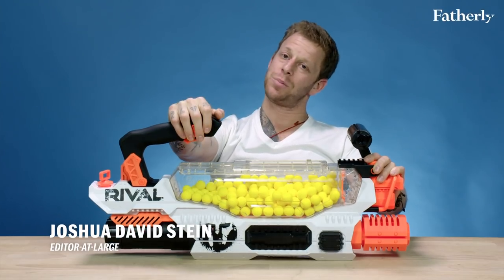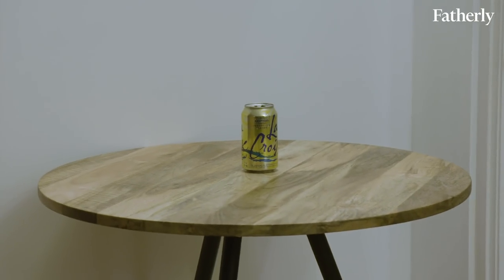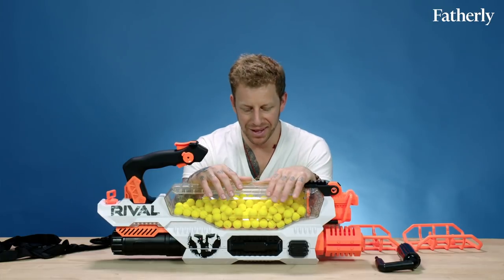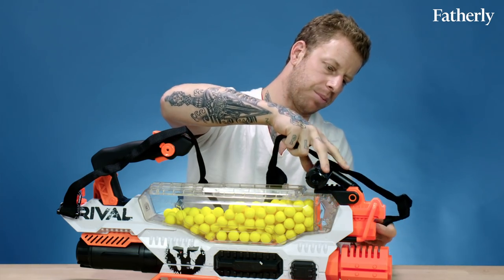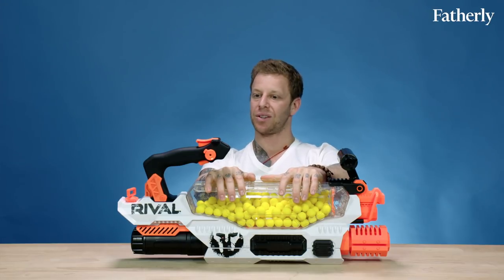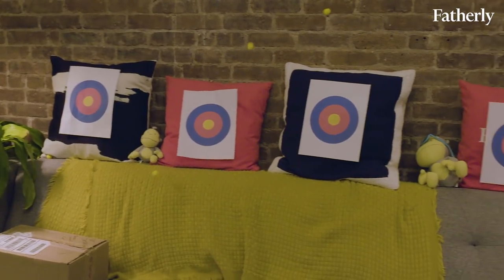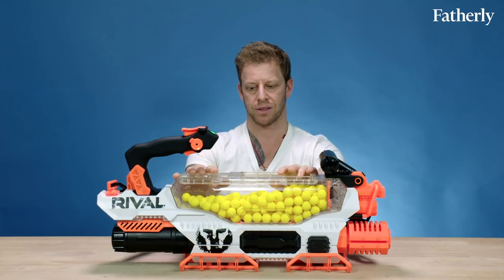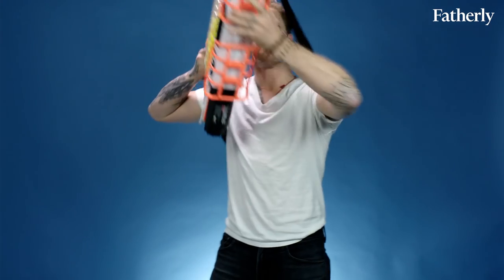Nerf Rival Prometheus MXVIII-20K Blaster Review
Is the Nerf Rival Prometheus MXVIII-20K Blaster the most insane Nerf gun on the market? In this Nerf Rival Prometheus review, we break down some of the insane features of the latest Nerf gun — and show off just how insane the Nerf Rival Prometheus shooting is.